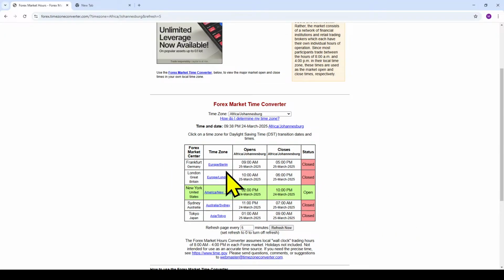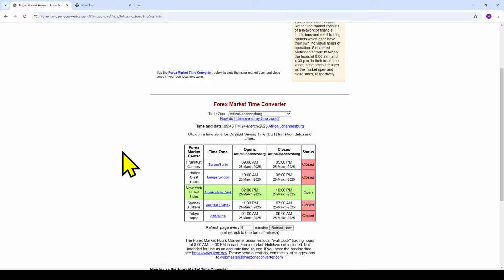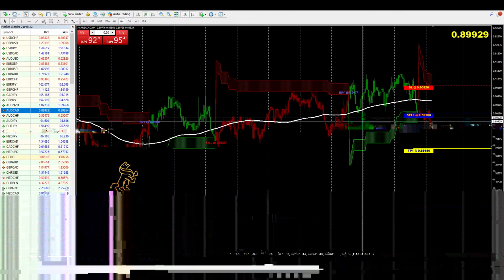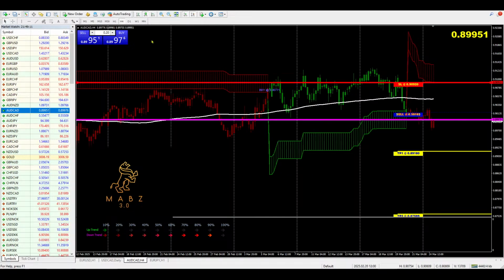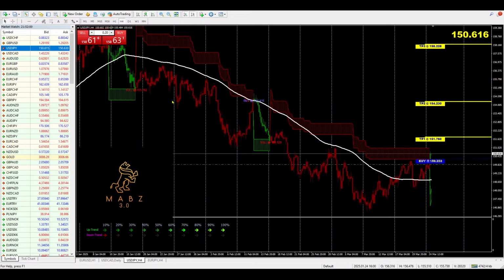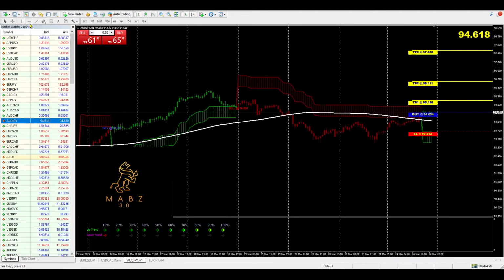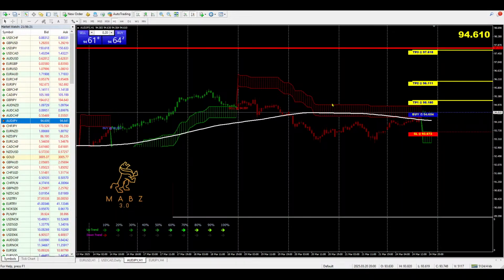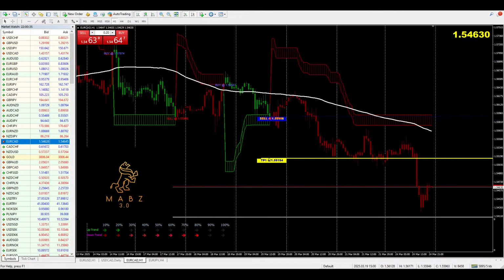LIVE FOREX TRADING - How To Find Forex Signals